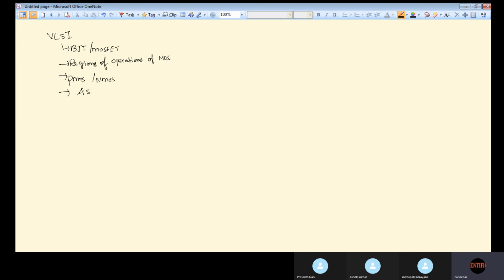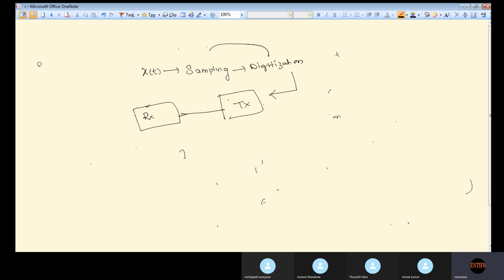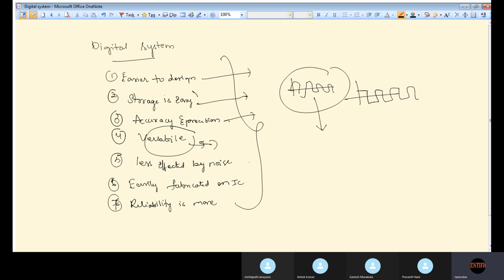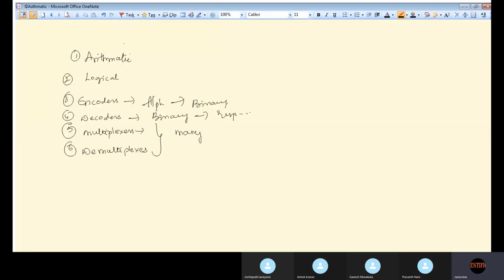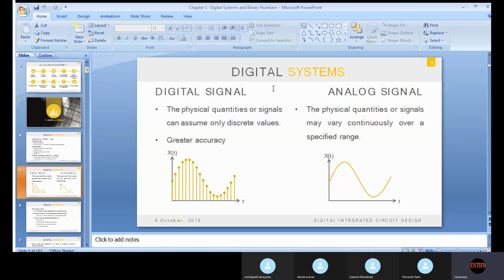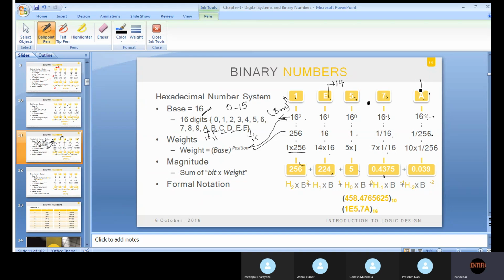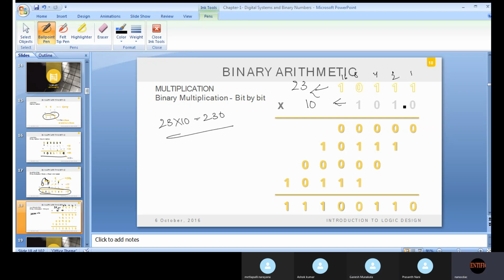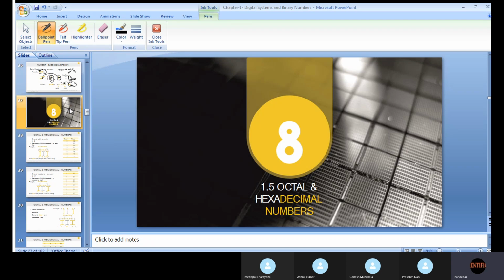Introduction to Digital Electronics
Copy Rights: NRSC

Welcome to this introductory session on Digital Electronics! In this video, you will learn the fundamental concepts that form the foundation of modern digital systems and integrated circuits.

🔹 Topics Covered:

* What is Digital Electronics?
* Analog vs Digital Signals
* Number Systems (Binary, Decimal, Octal, Hexadecimal)
* Logic Gates Basics
* Boolean Algebra Introduction
* Applications of Digital Electronics
* Digital Circuits in Real-World Systems

🎯 This video is ideal for:

* VLSI and RTL Design Beginners
* Embedded Systems Enthusiasts
* Anyone interested in learning digital circuit design